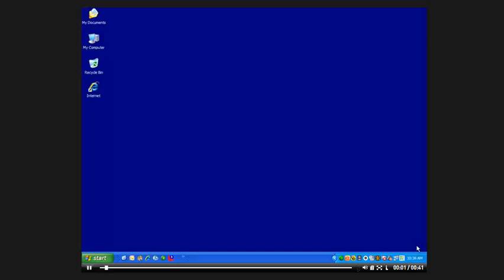Turning Your Computer On